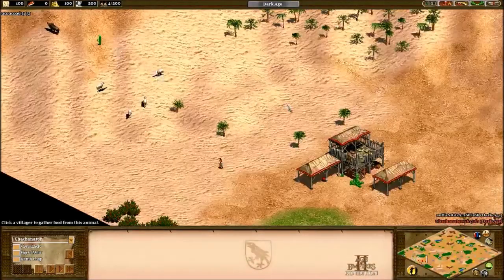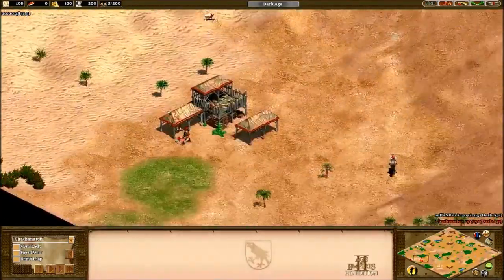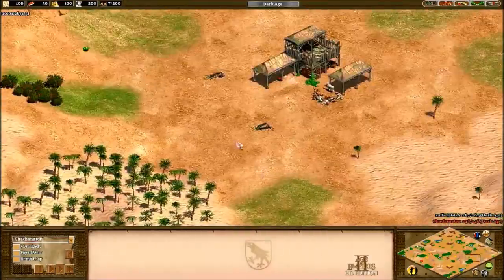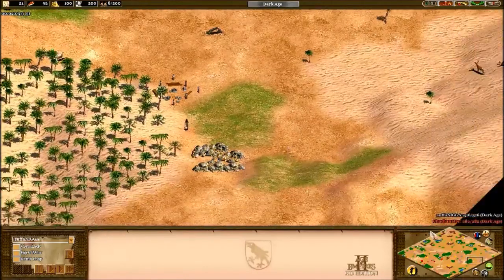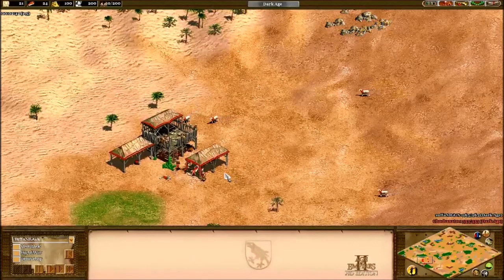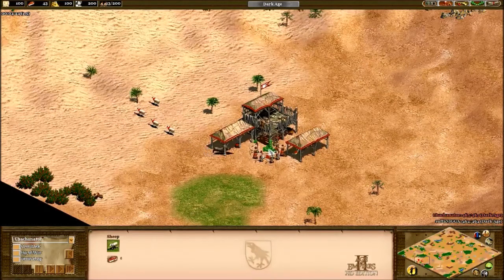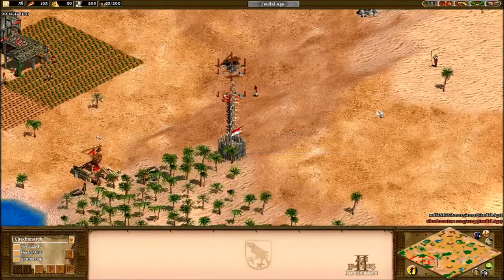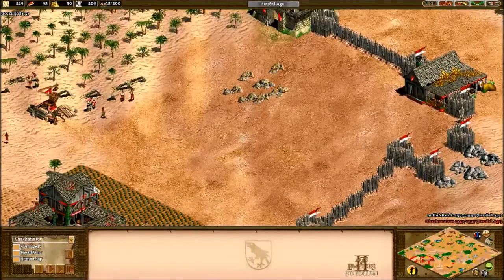1v1 Arabia Huns War - Chachanator Vs. suffaNIGGA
Finally after a lot of smack talk and trying to get a game in, suffaNIGGA and I get that 1v1 in. This game was played pretty late at night so neither of us have the best play. Hopefully you guys enjoy!